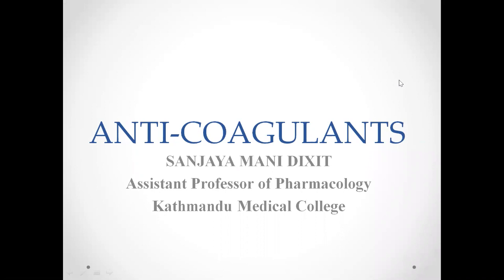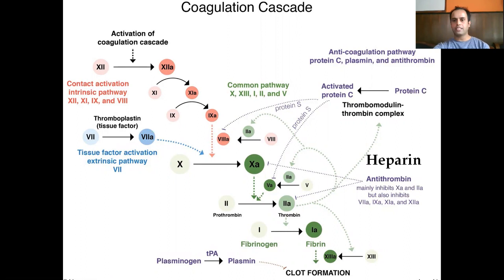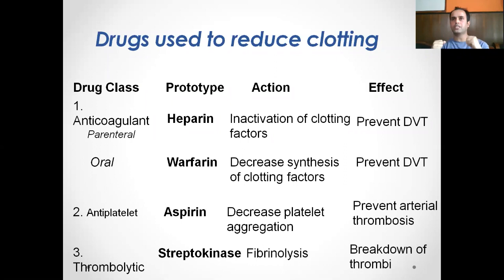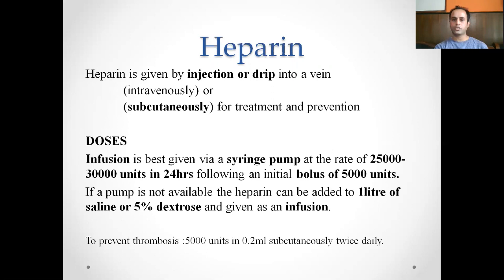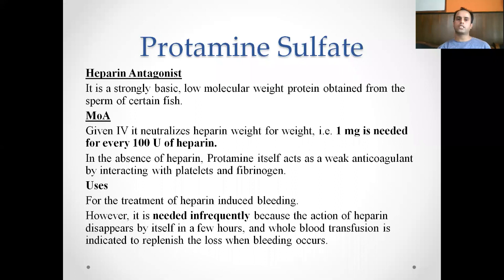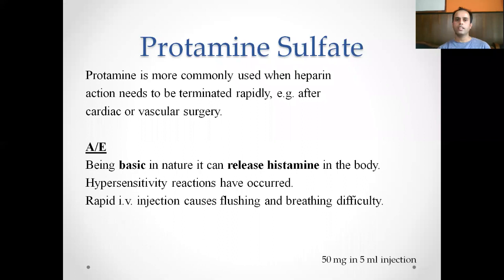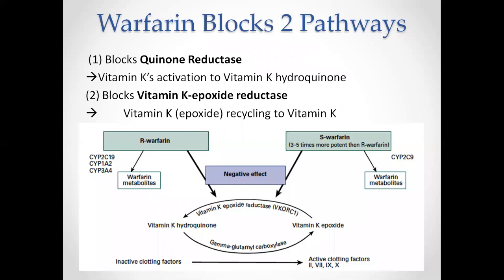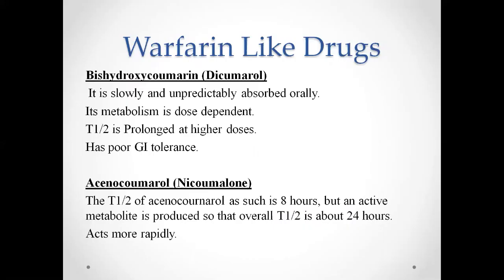Anticoagulants -Pharmacology Lecture Series Free MCQs @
For more details on how to do so, please visit:
Jump to specific parts of the video

for MCQs, Explanation & References on different topics Features include: Practice Module, Examination Module, Mock Tests, Bookmark Review and much more